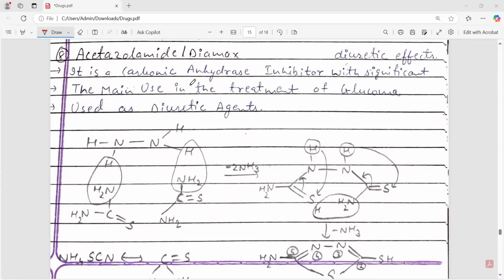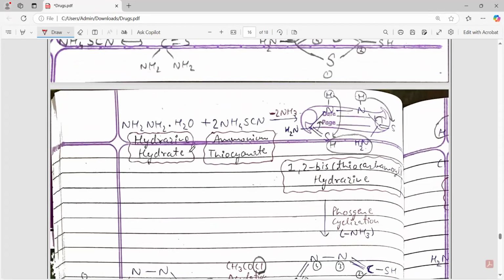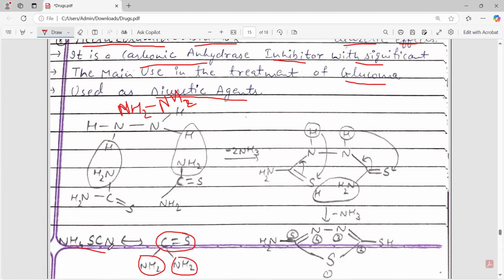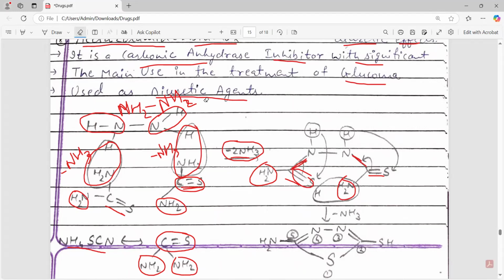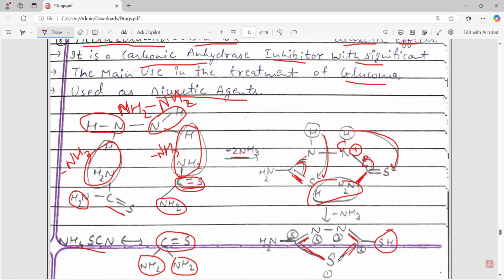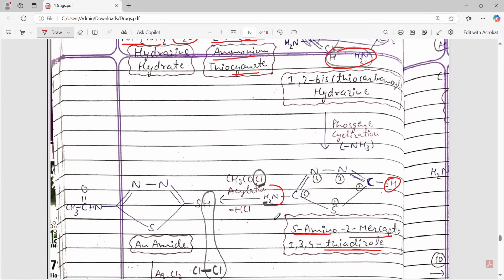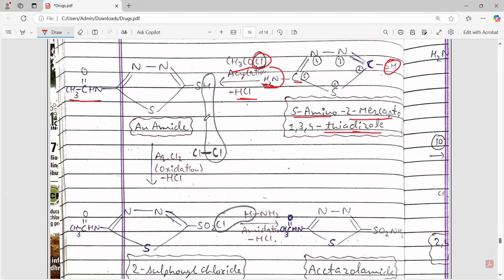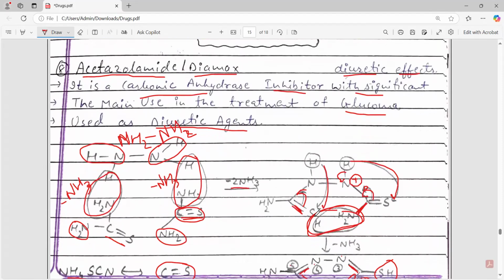07 SYNTHESIS OF ACETAZOLAMIDE OR DIMAX.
In this video, we synthesize  Acetazolamide, a widely used carbonic anhydrase inhibitor for managing glaucoma, epilepsy, and altitude sickness. This video covers -

👉 A step-by-step guide to the synthetic pathway.
👉 Detailed reaction mechanisms and reagents.

Cardiovascular drugs.
Diuretic drugs.
Hypoglycemic drugs.

👉 This tutorial is designed specifically for BSc and MSc chemistry students, as well as anyone interested in pharmaceutical and organic chemistry.

🔬 Key Sections:
00:00 Introduction to Acetazolamide.
02:15 Reaction Mechanisms and Pathways.
06:30 Synthesis of Acetazolamide.